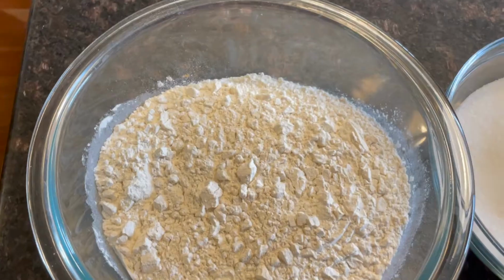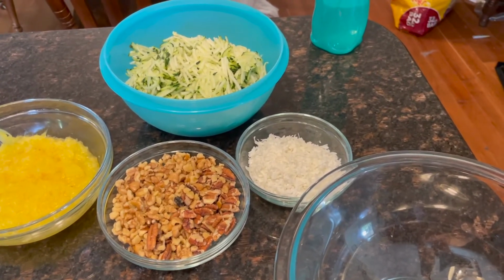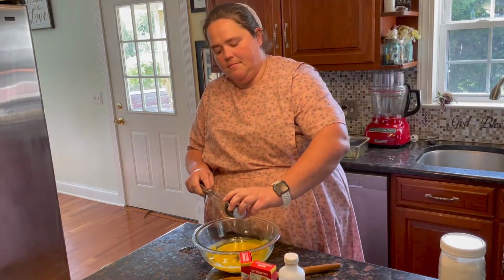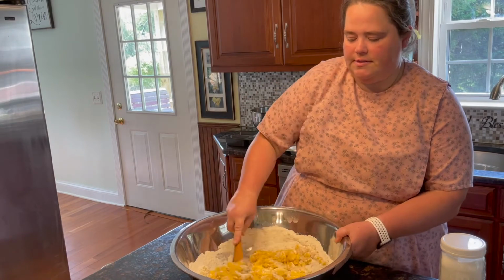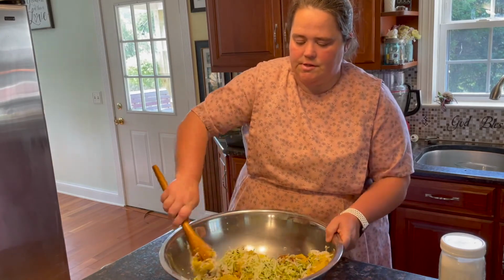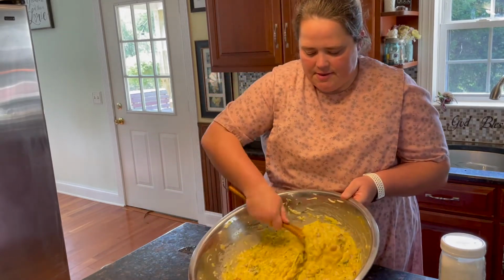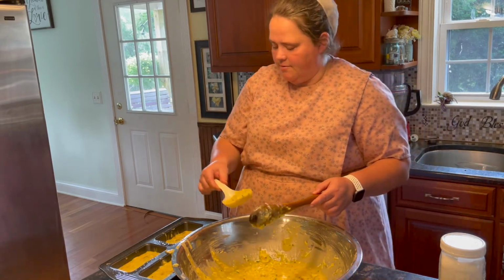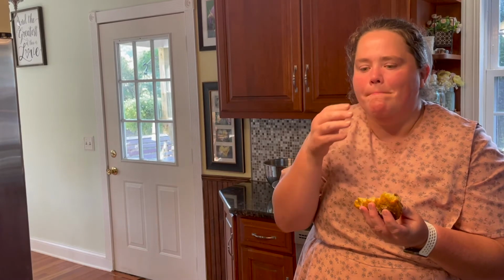How to make Pina Colada Zucchini Bread (2021)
This recipe for Zucchini bread is full of flavor using pineapple and coconut. It makes 3 loaves of bread.

I added a half cup of unsweetened coconut to my recipe.

The_mennonite_farmhous

👍🏼 Thumbs UP my video if you enjoy watching, please!

Mennonite Farmhouse
Needmore, Pa 17267